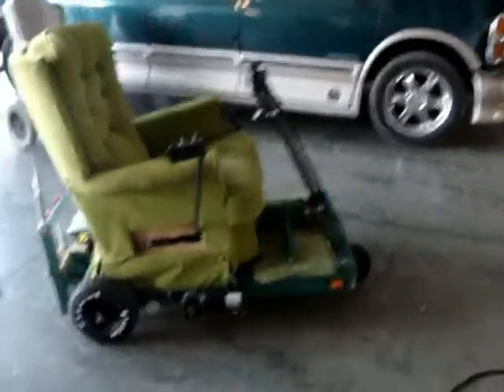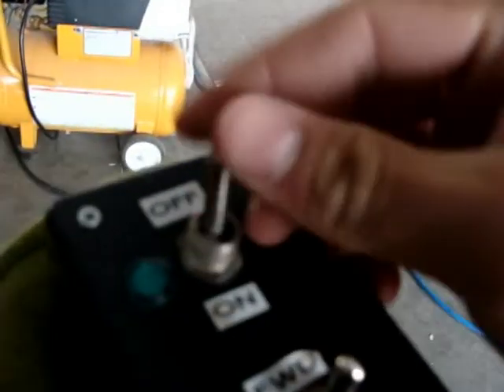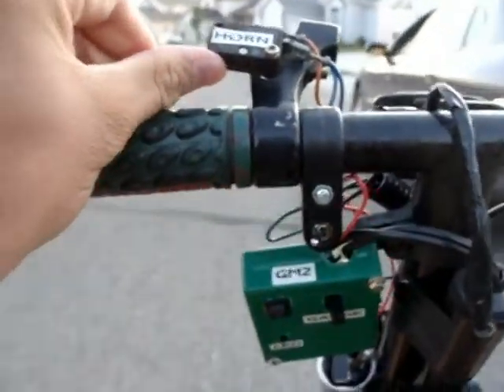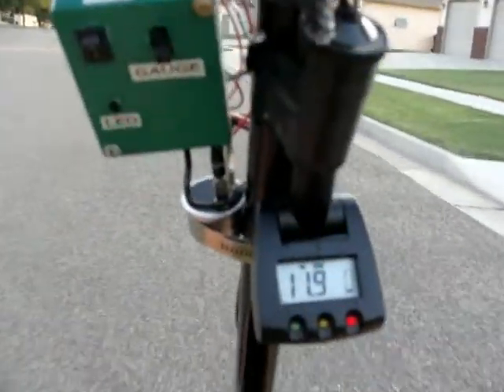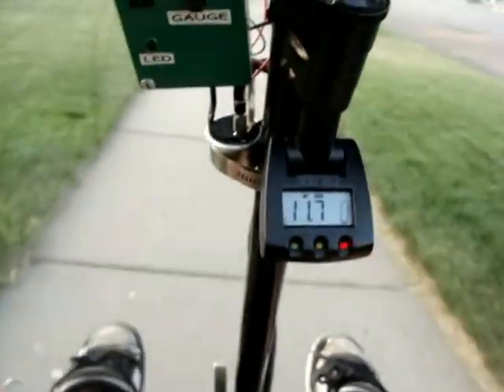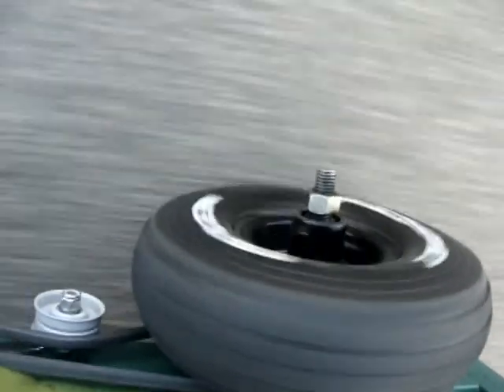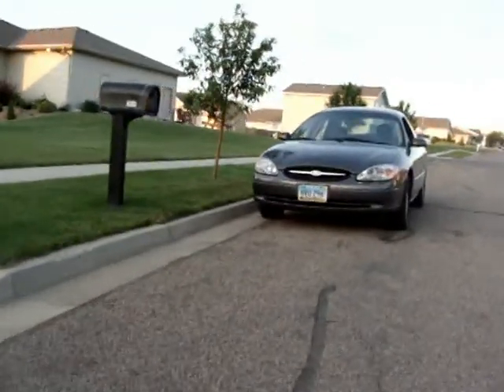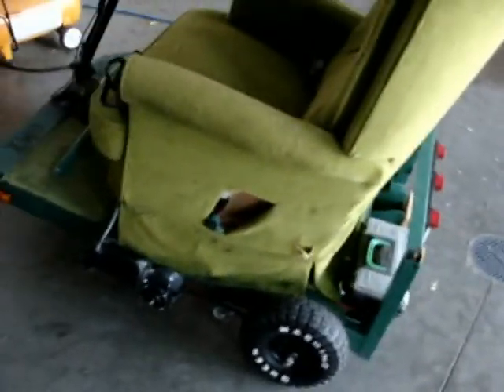Driving the finished GM2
this is it!!  driving the completed motorized Lazyboy down the street after modding it.